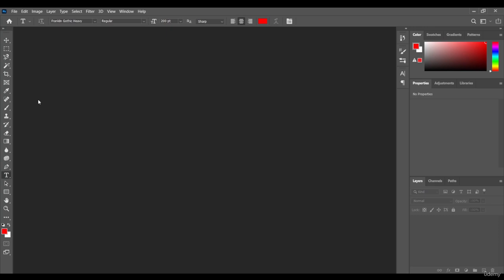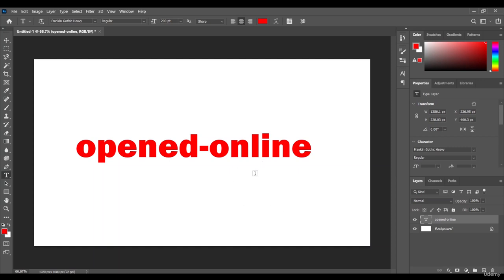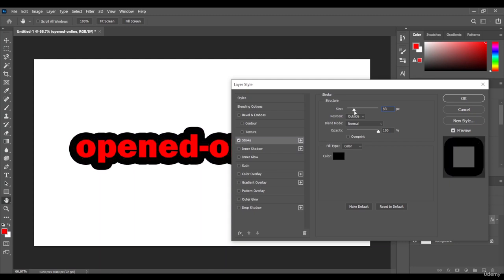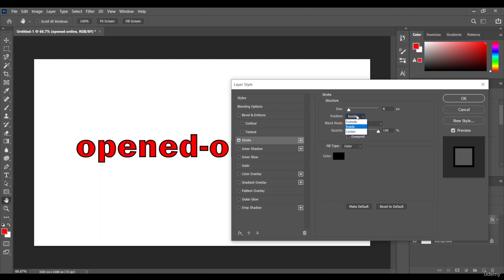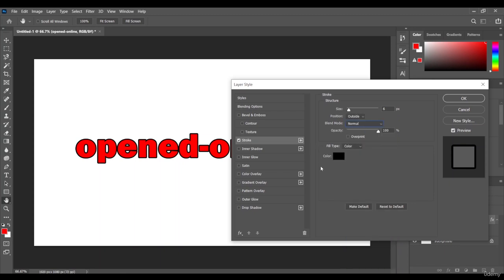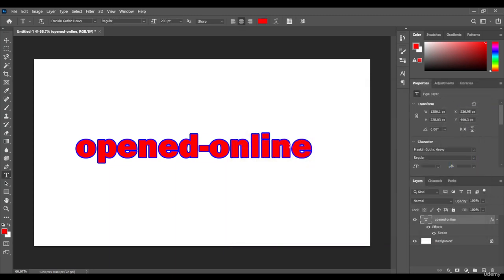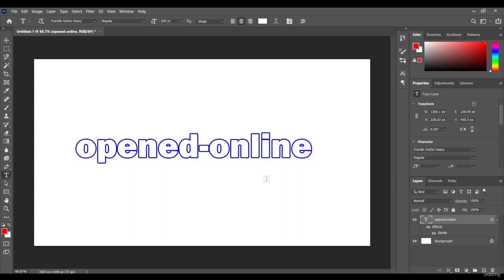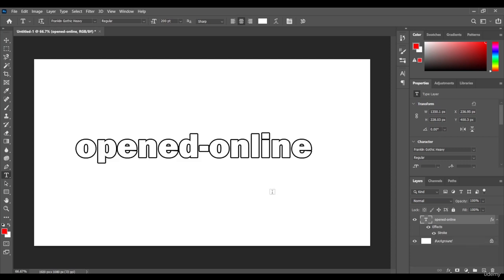Part 12 - Stroke's in PhotoShop